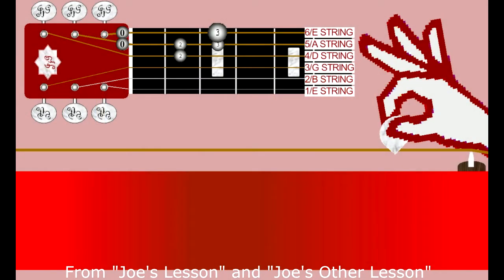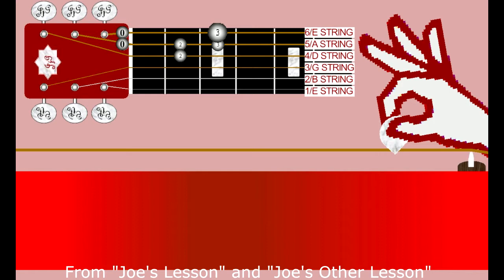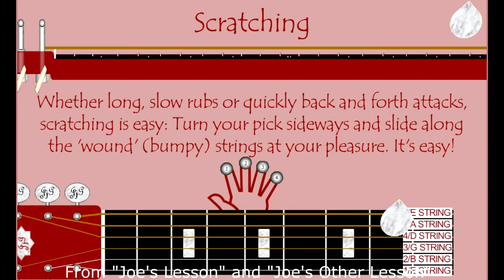Thumping and Scratching Two Techniques in a Minute and a Half - Theory Shorts, The Bottom Line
Quick to learn but best used sparingly. These two techniques will quickly grab attention.
Remember tact and when you want to make a statement these 2 techniques will help - Jopdu